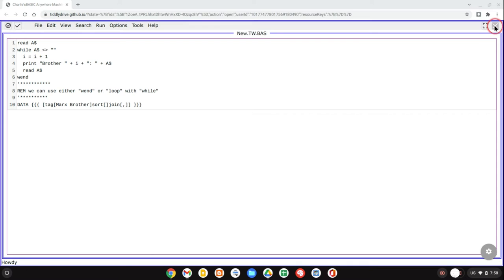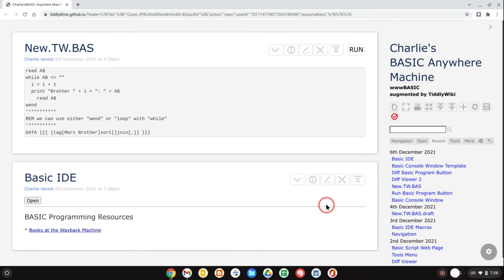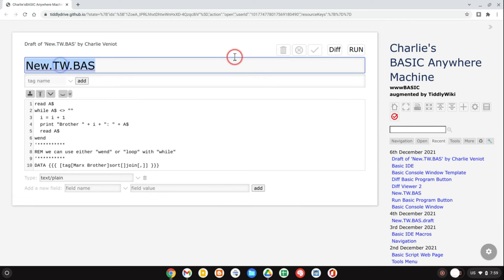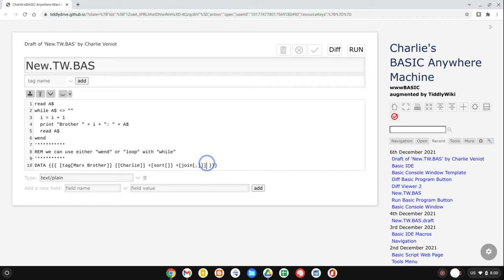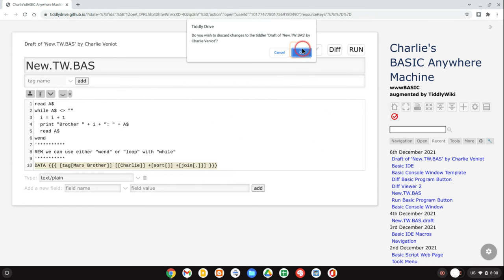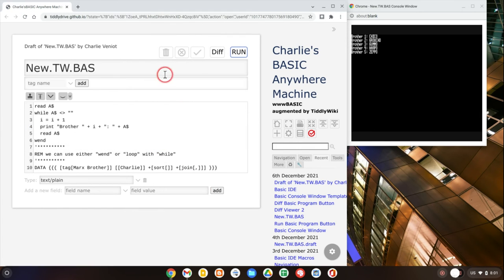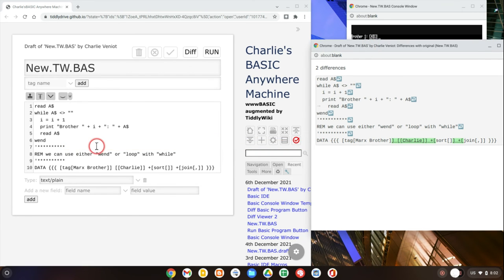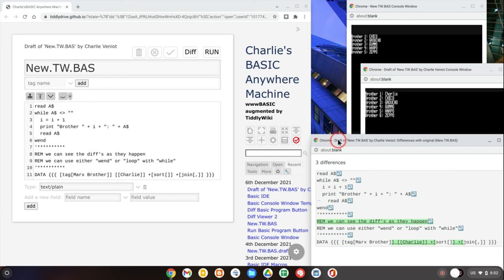BASIC Anywhere Machine: IDE super-charging thought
(Links at the very bottom of the description.)

TiddlyWiki makes it so easy to do very cool things.  Well, I think this is pretty cool.

The IDE in BASIC Anywhere Machine, whatever I had originally in mind architecture-wise, I believe I will have to do some tweaking.  I want this ability, as demonstrated with the native TiddlyWiki interface, to simultaneously view the console windows for both the last-saved version of a program and the current draft (i.e. modified) version of the program, along with the ability to simultaneously view diffs as they happen.

To me, this feels like potential for a pretty juiced-up BASIC Programming environment (whether in the IDE or out of it:  TiddlyWiki Power !!!)

Cheers !

Also, because I am continuously referring to it while working on BASIC Anywhere Machine, and I find it oh-so-cool, check out QB64: